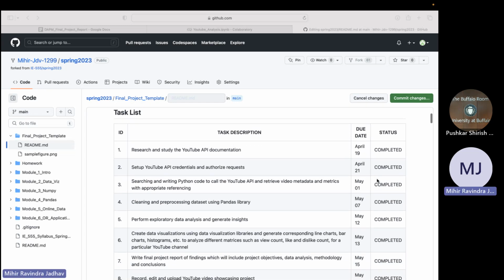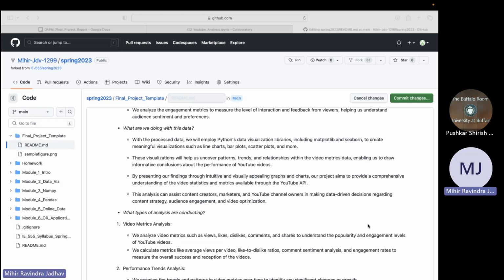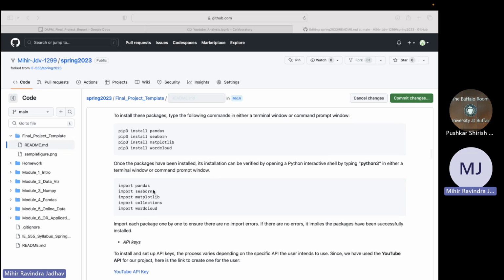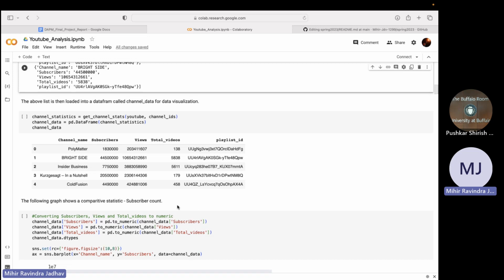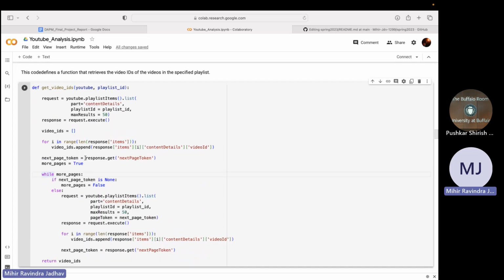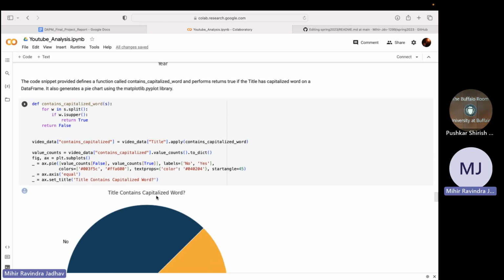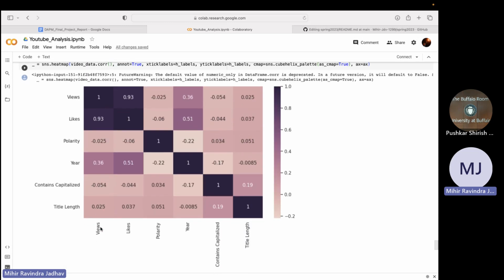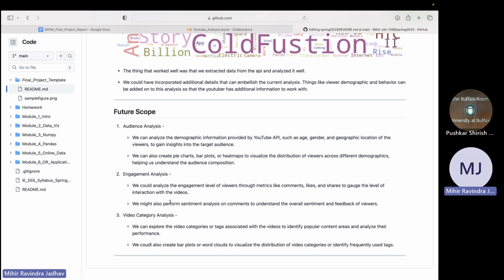YouTube API Title Analysis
PFA Final Project